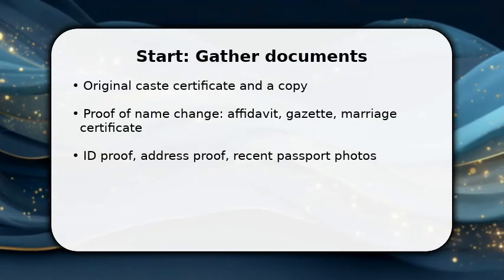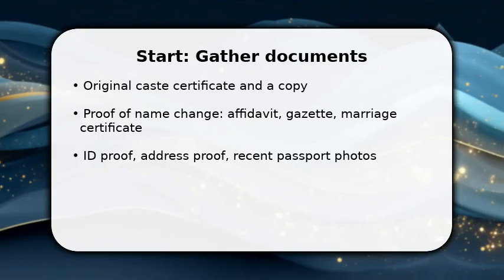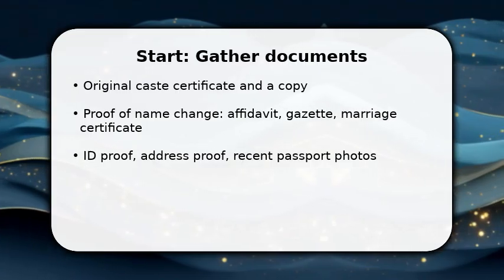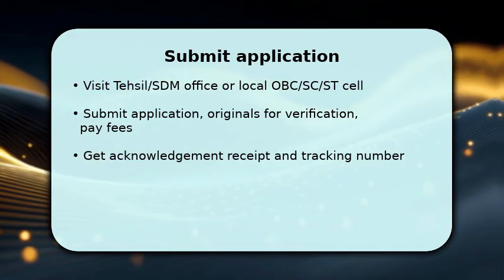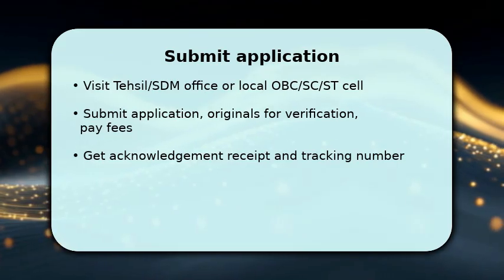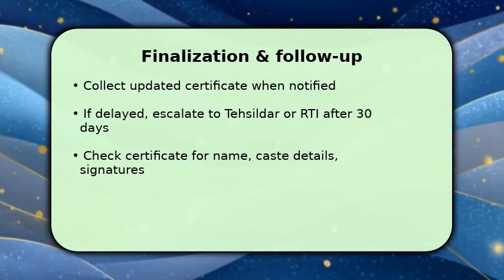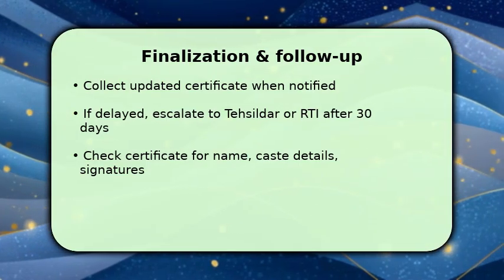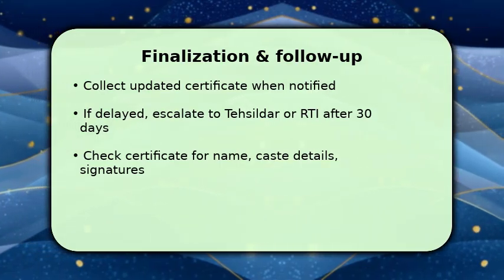How to Change Name on Caste Certificate in Maharashtra - Step by Step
This video provides a comprehensive guide on how to legally change your name on an existing caste certificate in Maharasthy, India. Follow our step-by-step instructions tailored for residents of the region.

change name, caste certificate, Maharashtra procedure, legal process, official documents,